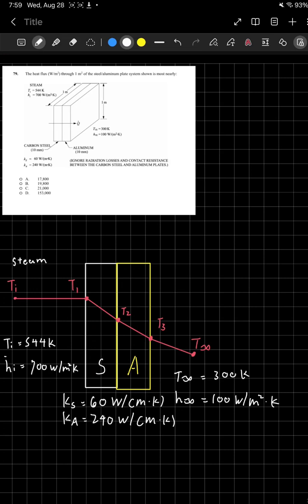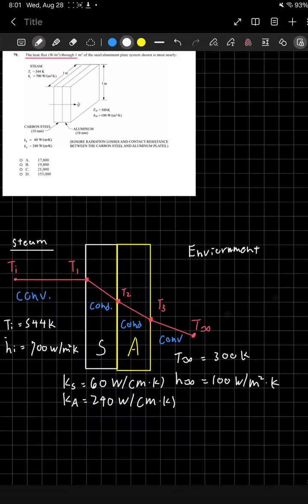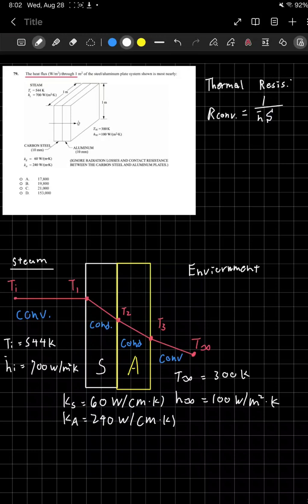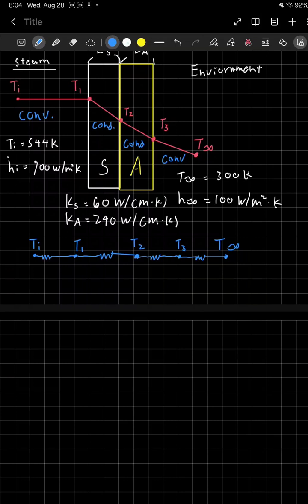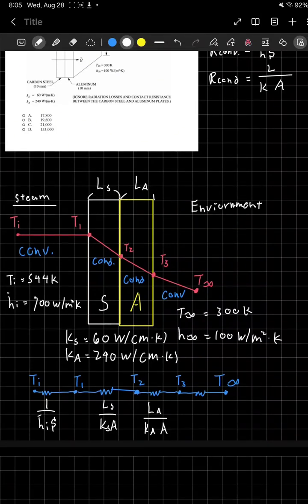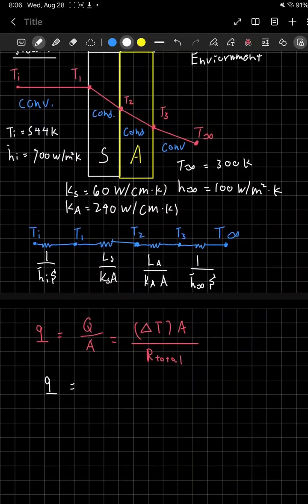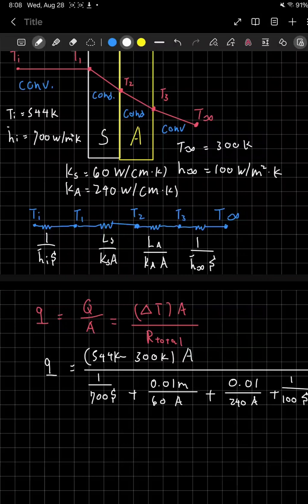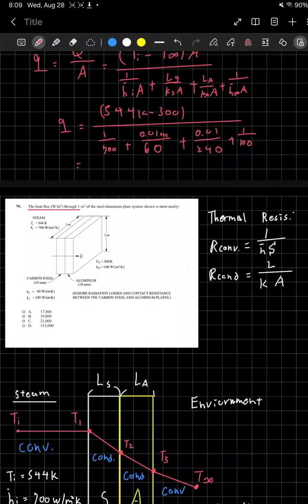The heat flux through 1m^2 of the steel/aluminum plate system shown is most nearly:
Heat transfer problem